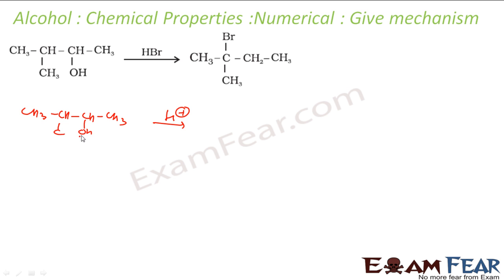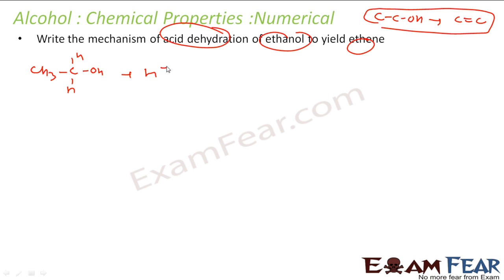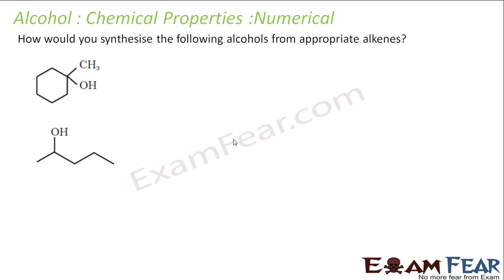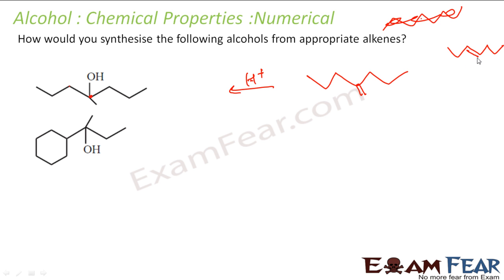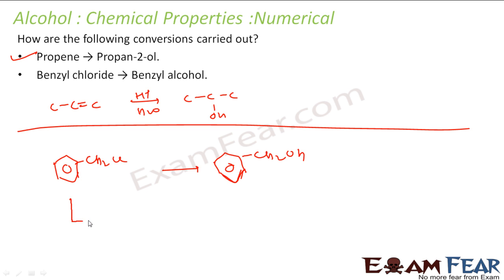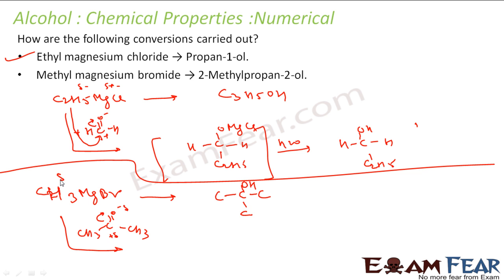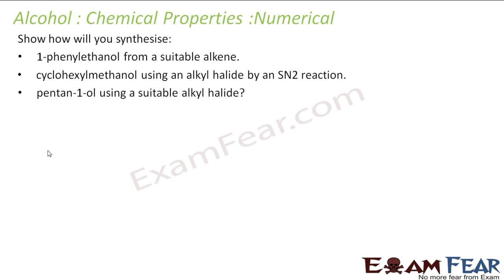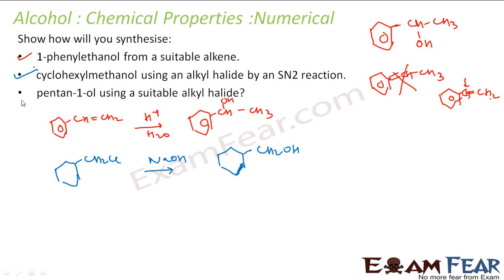Chemistry Alcohol, Phenol & Ether part 17 (Alcohol Numerical) CBSE class 12 XII